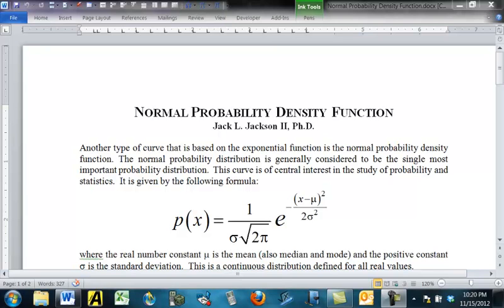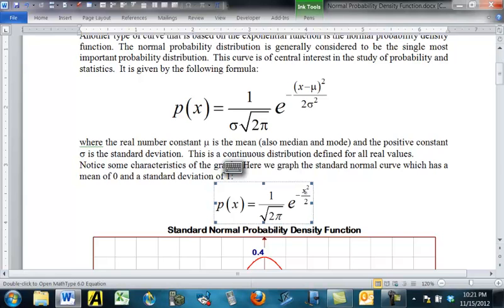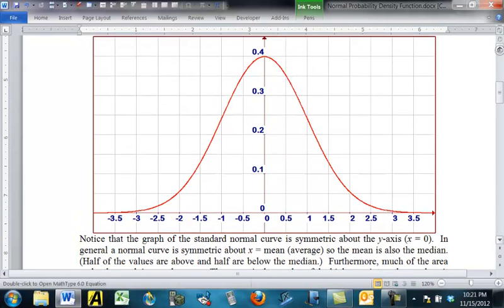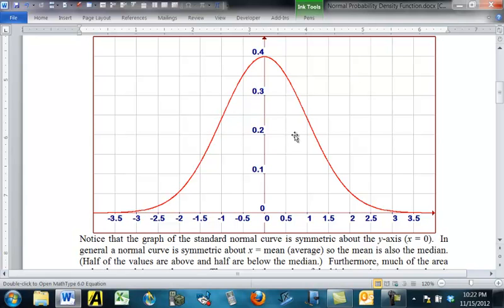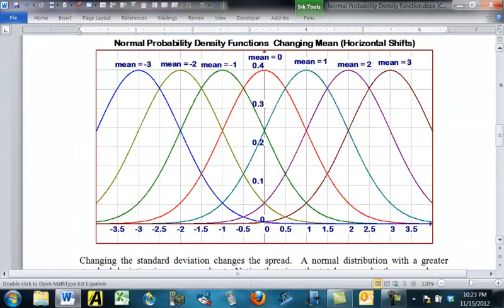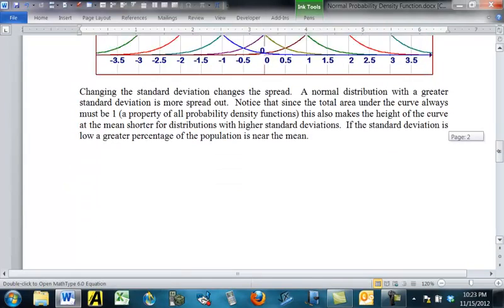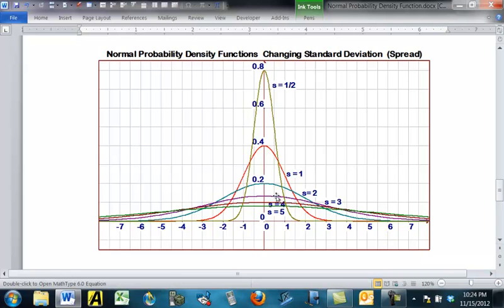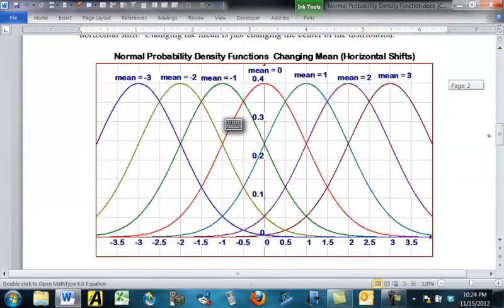Algebra 6.9.3 Normal Probability Density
The Normal Probability Density curve is the most important probability density function, and it is related to an exponential function.  We examine it and other bell shaped curves.